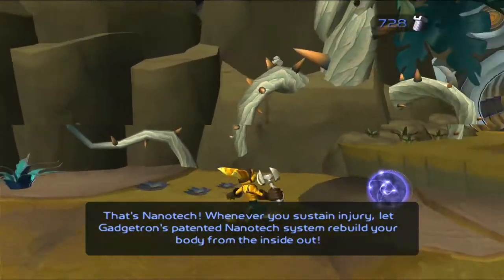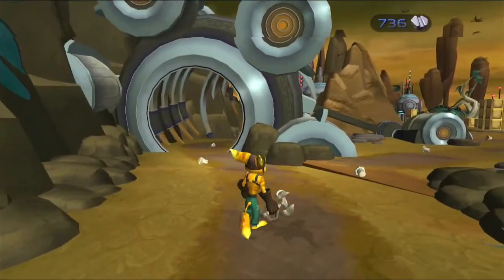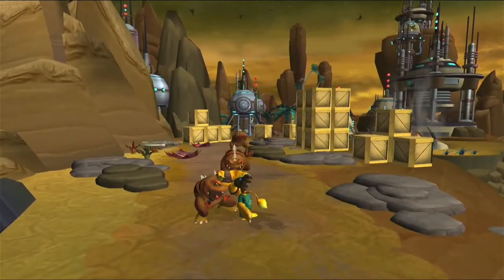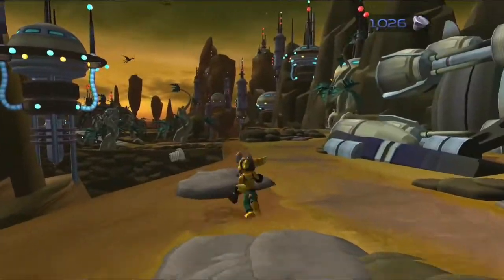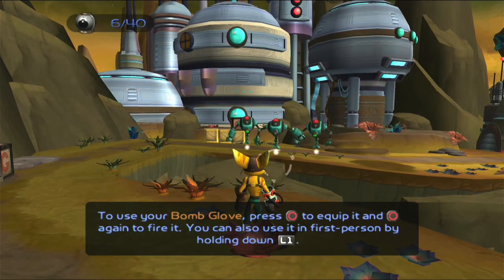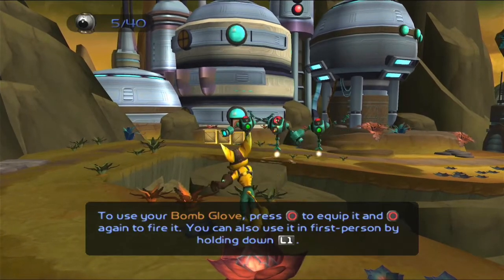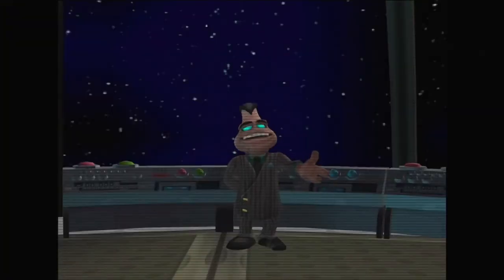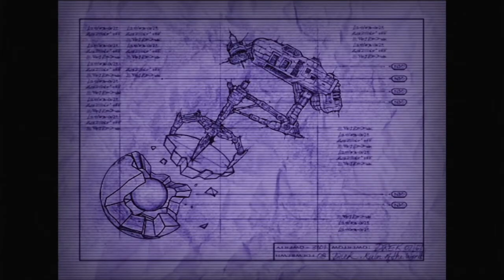Ratchet and Clank gameplay (part 1) Planet Veldin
Ratchet and Clank gameplay part 1 planet Veldin. The beginning of a great adventure
this is the first adventure of Ratchet and Clank